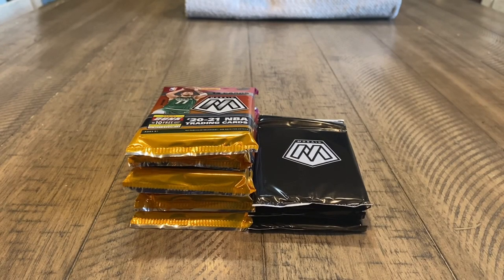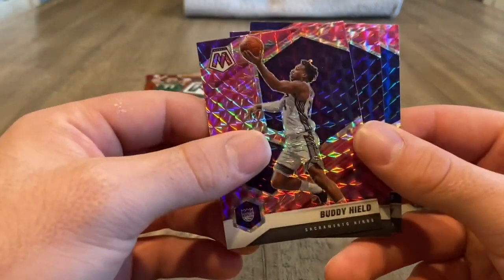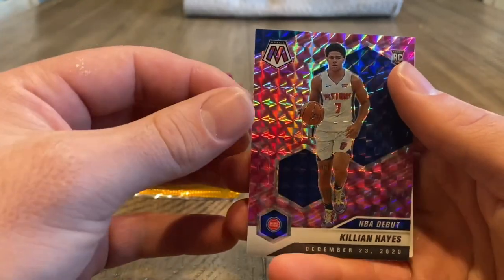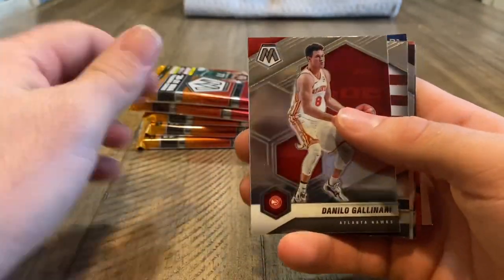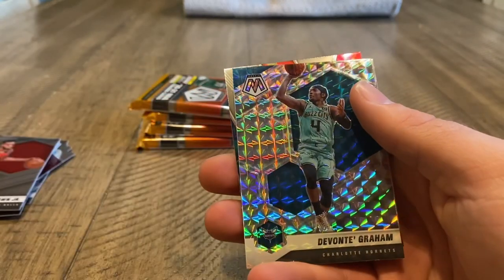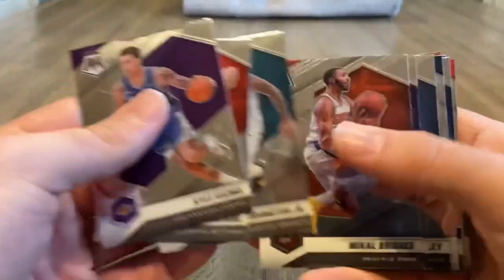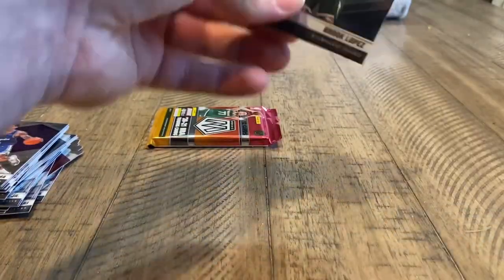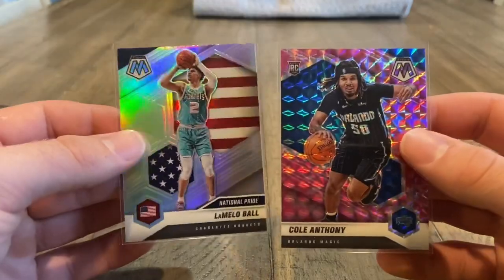*LAMELO BALL SILVER PULL 👀* 2021 Mosaic Basketball Cello Packs!! $14.99 from Targets Website 👀👏🏻